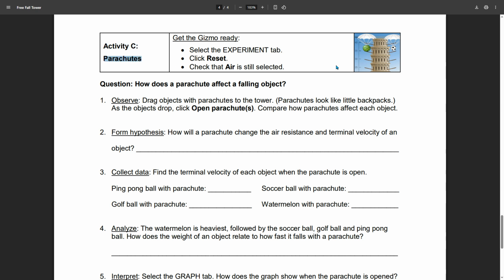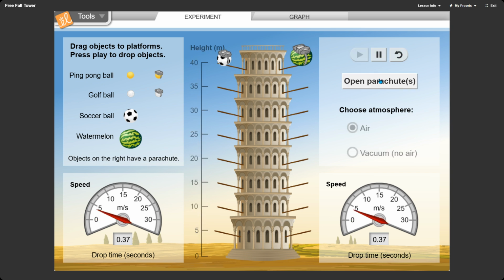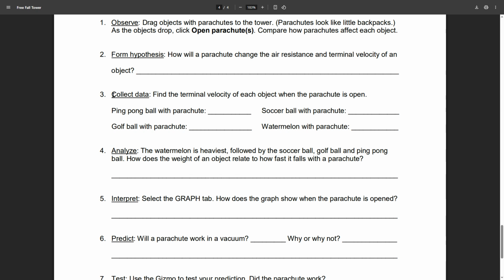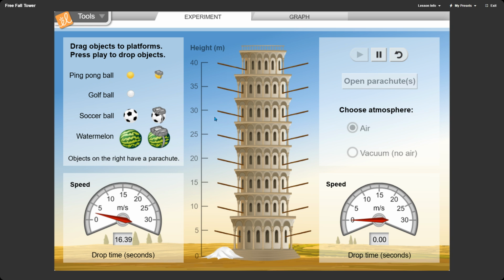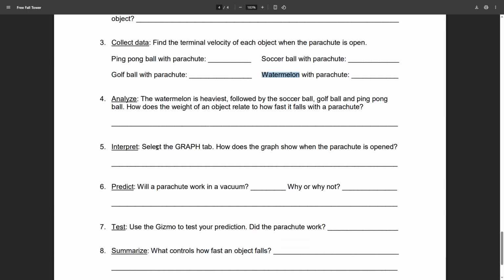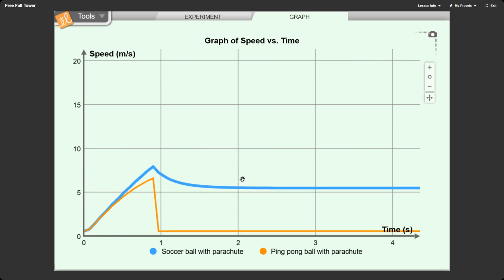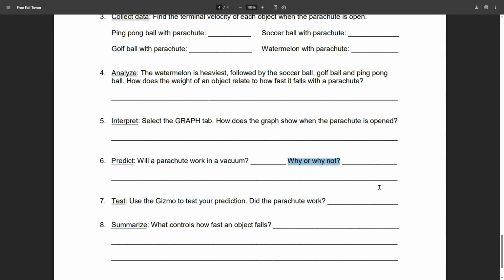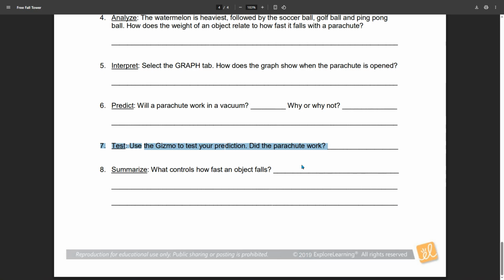Gizmo: Free Fall Tower- Page 4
Gizmo support